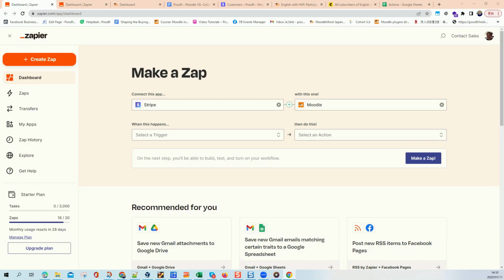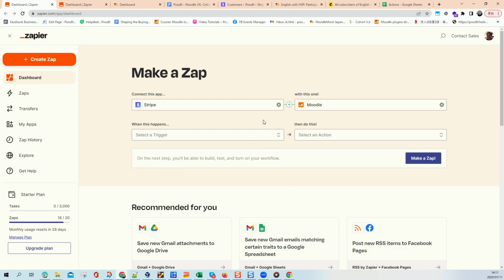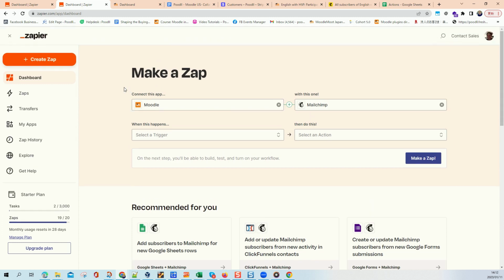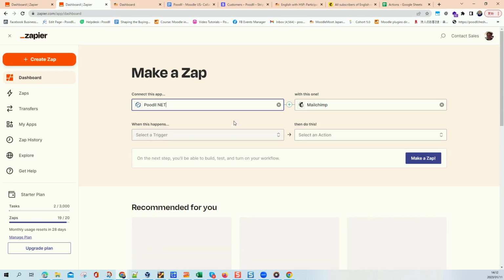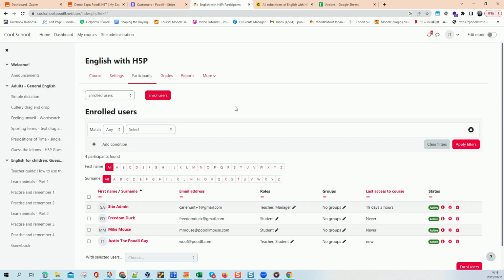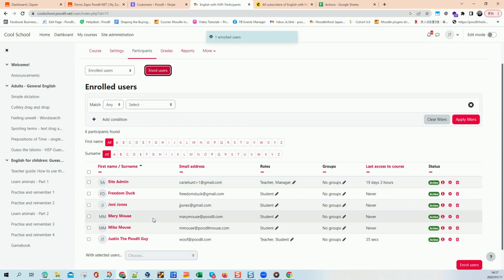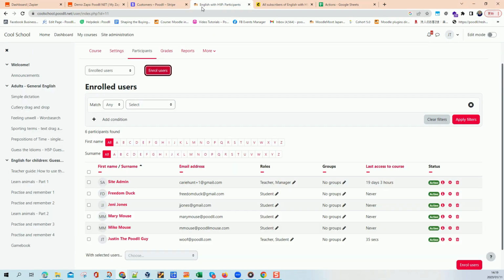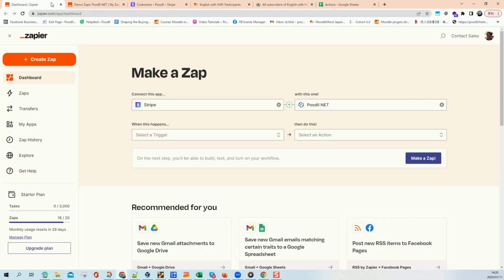Using Zapier with Poodll NET/Moodle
This video demonstrates using Poodll NET or Moodle with Zapier. Poodll NET is a hosted Moodle with Poodll and other plugins pre-installed, and it has some handy features like the Zapier integration. For regular Moodle sites you can still use the Poodll NET Zapier integration. Just install the local_trigger plugin in the Moodle site and create a web services user for it.

 The interface to Zapier has changed a little since the video but the basics are the same.